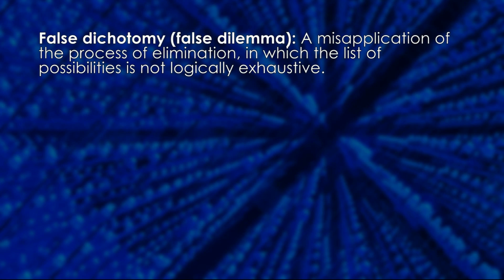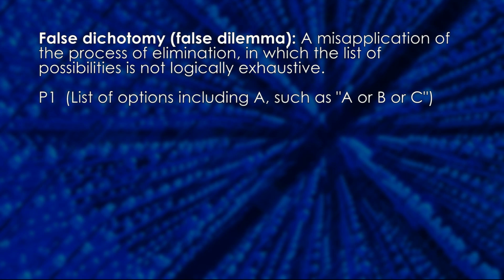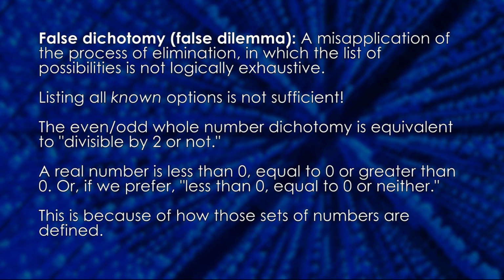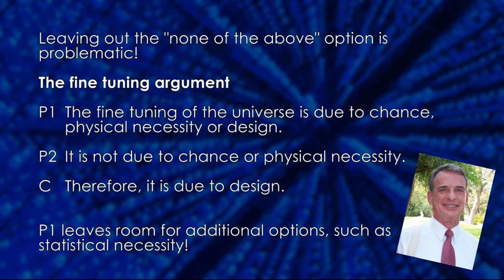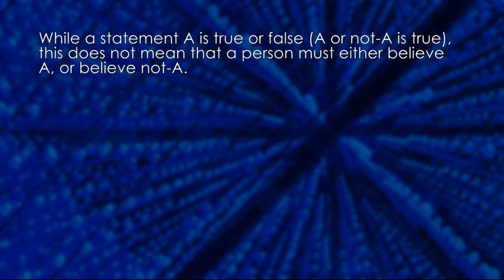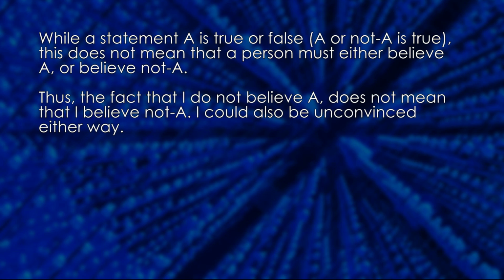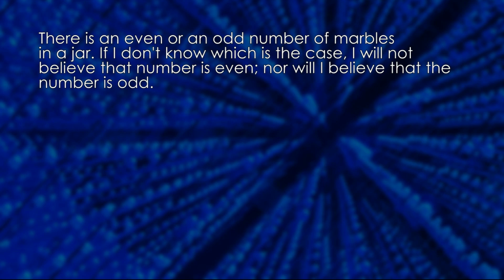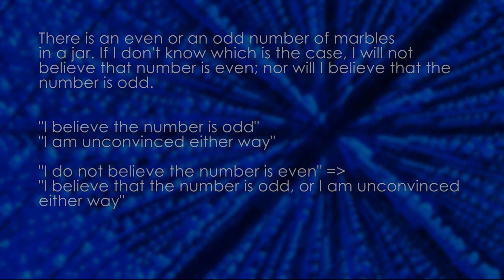False Dichotomy (Fallacy of the Week)